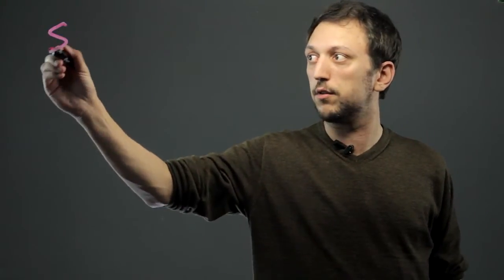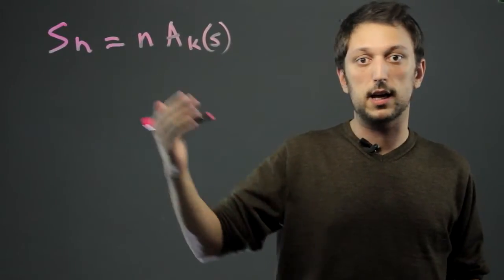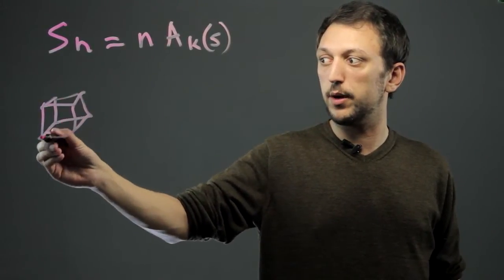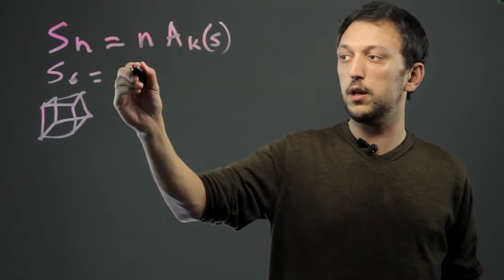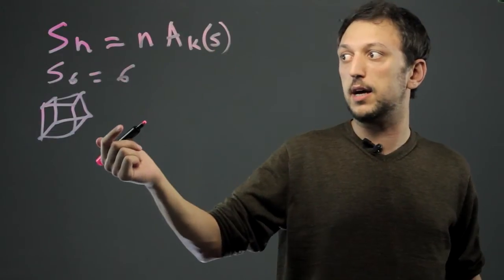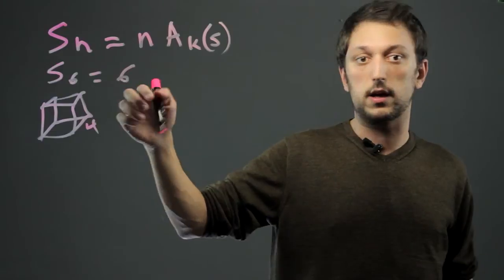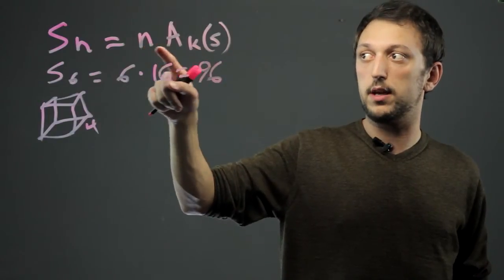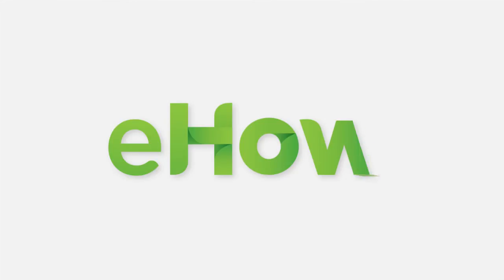Formula for a Polyhedron : Tools for Math Success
Polyhedrons are any three dimensional closed shape. Get the formula for a polyhedron with help from an experienced high school math tutor in this free video clip.